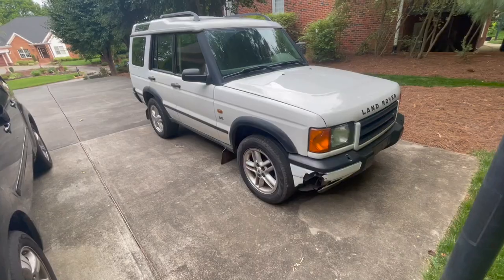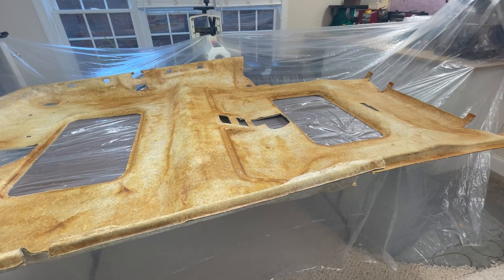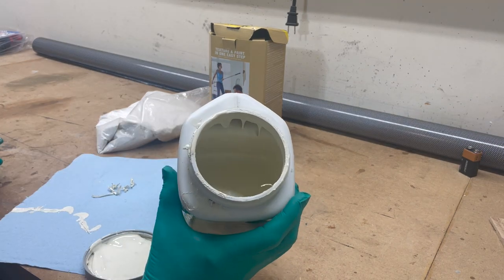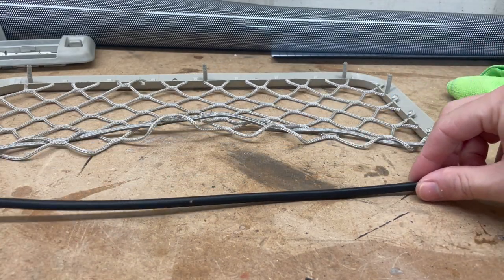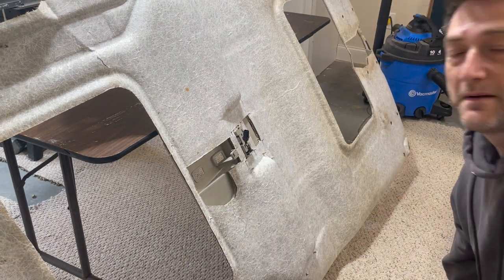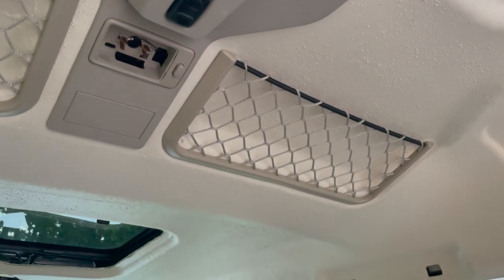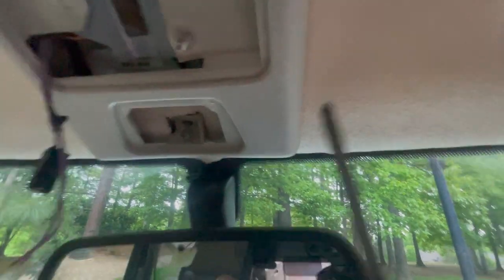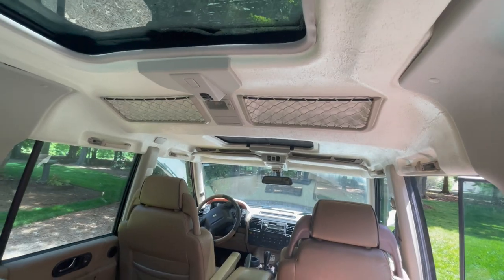Land Rover Discovery 2 headliner restored with truck bed liner...Sort of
In this video I removed the cloth from the disco 2 headliner and instead of replacing it, I paint it.